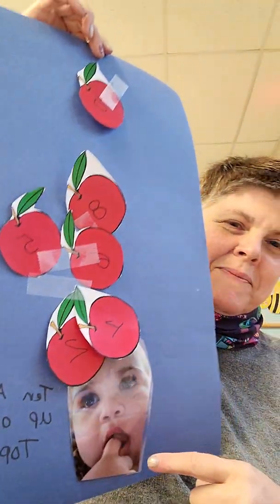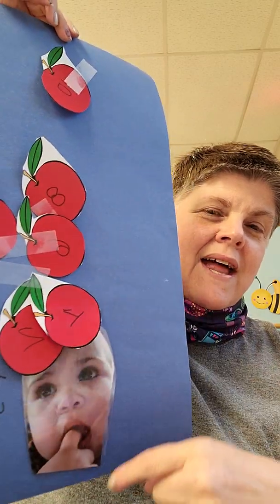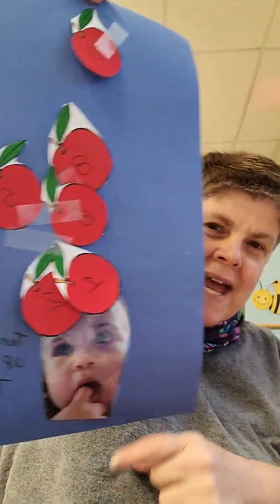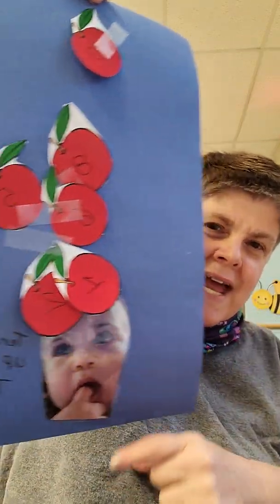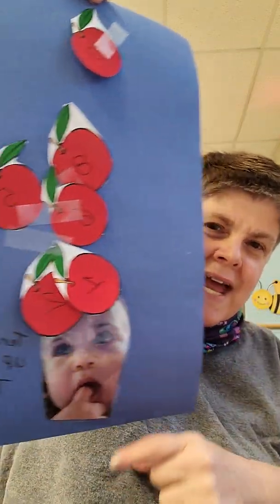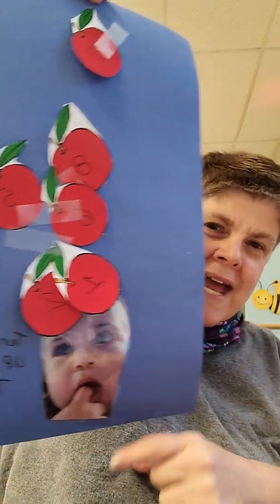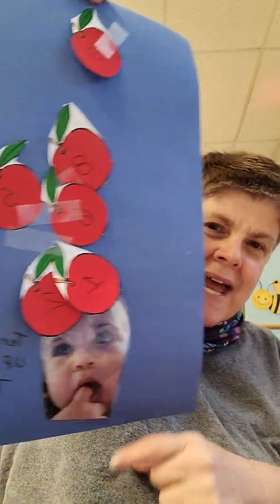packet video 1